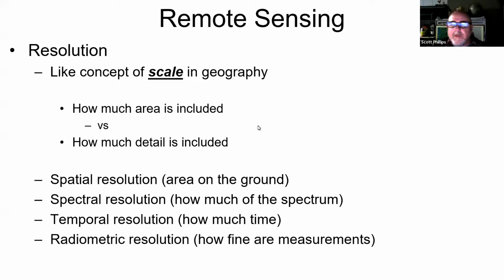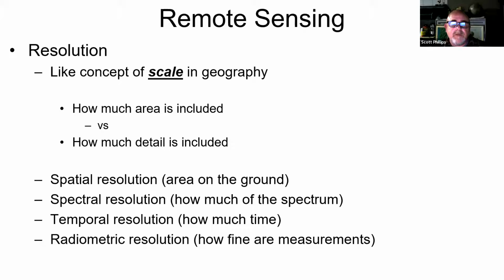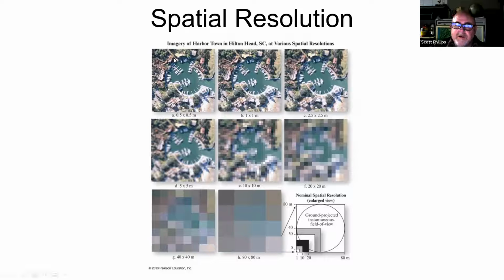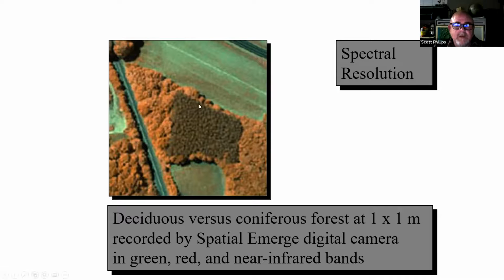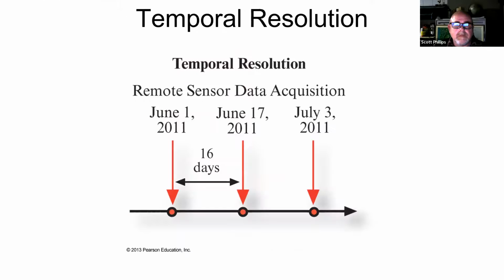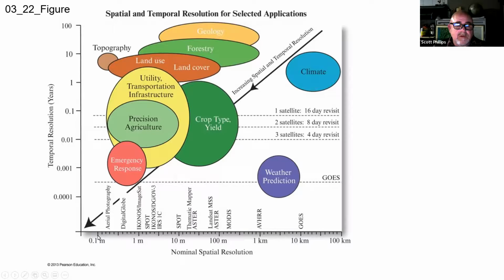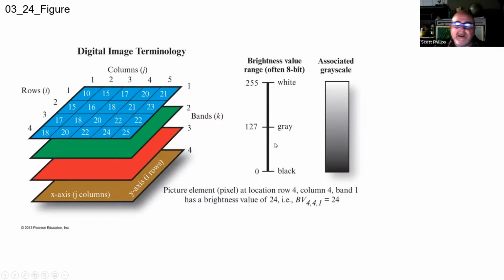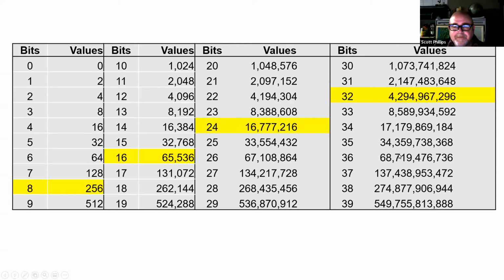geog 10 03 Remote Sensing Part 2